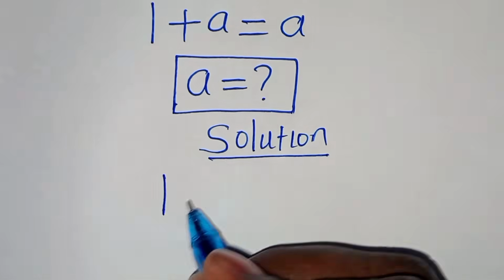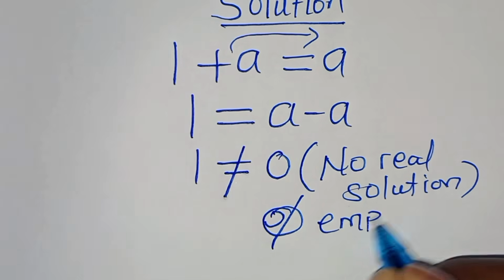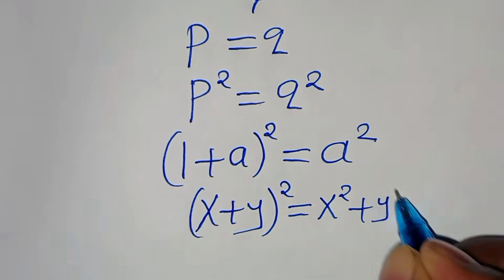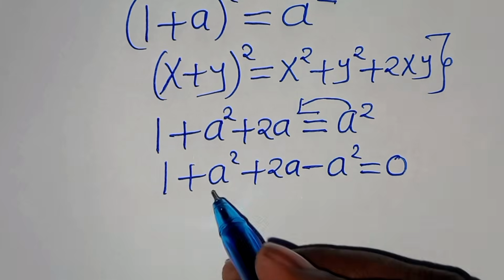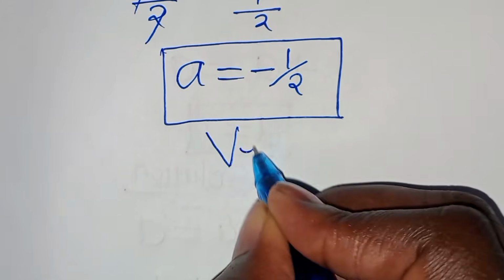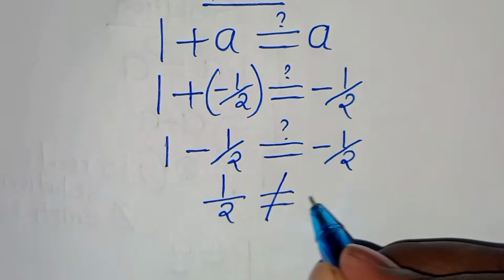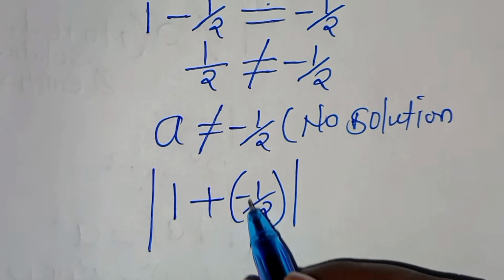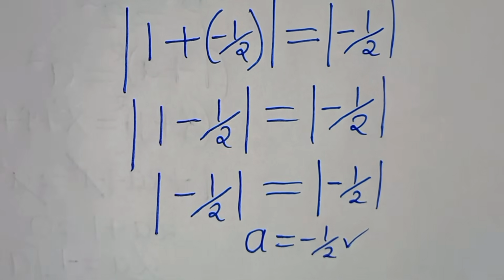Germany | Can you solve this? | Math Olympiad